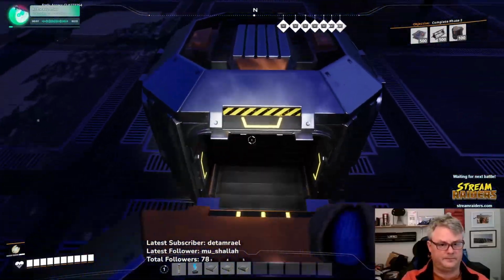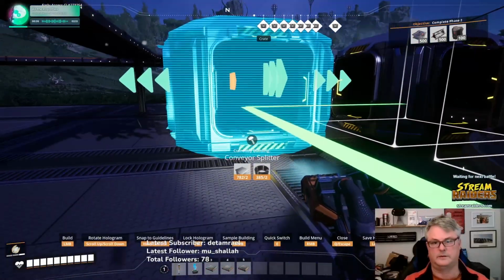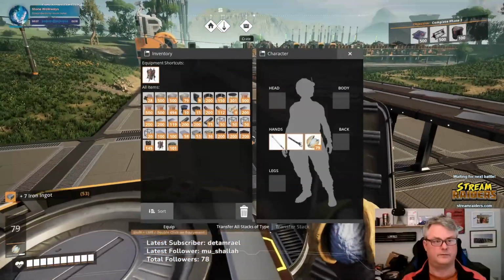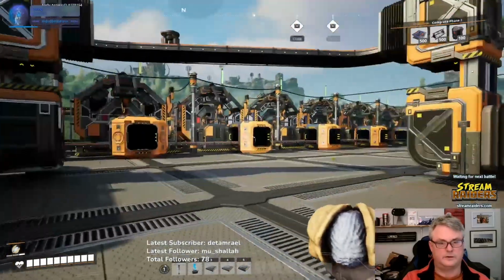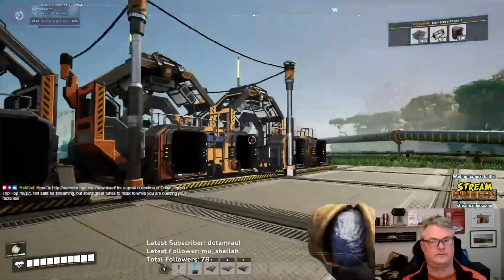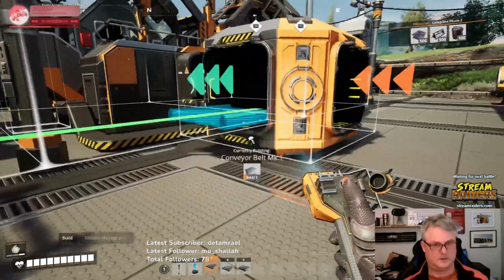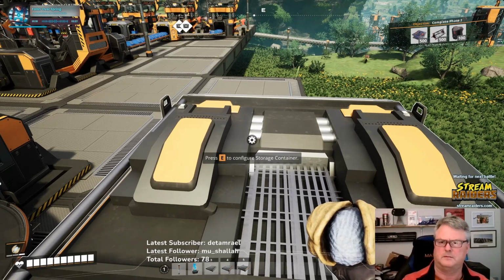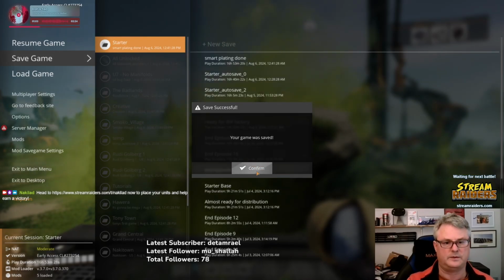Satisfactory First Steps - Episode 27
Number 27 in a series of short videos where I take you though how I tend to start a new game in Satisfactory.

Don't be afraid to come along and enjoy the madness live Hope to see you there soon!

In this episode we:
 - Continue the Versatile Framework planning (Reinforced Iron Plate Factory)
 - Balance an iron rod line
 - Get some more rotor production online
 - Smart Plating production started

 - HUB Unlocks - None
 - MAM Unlocks - None